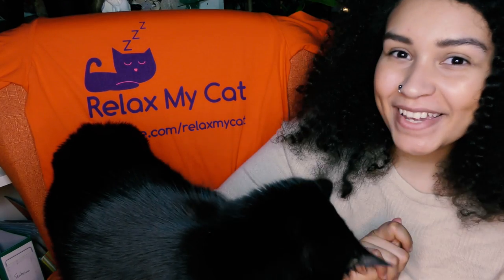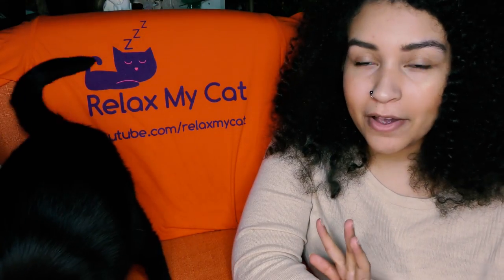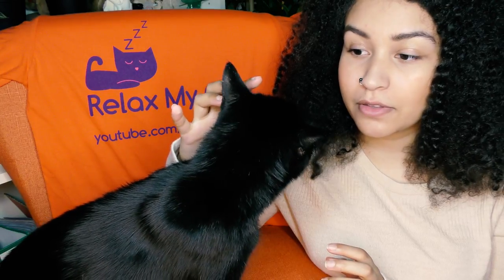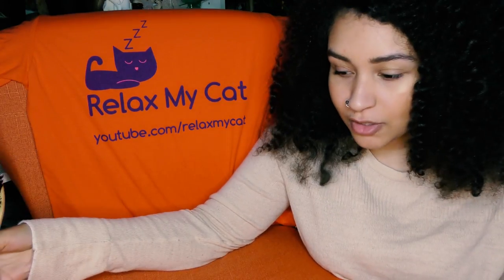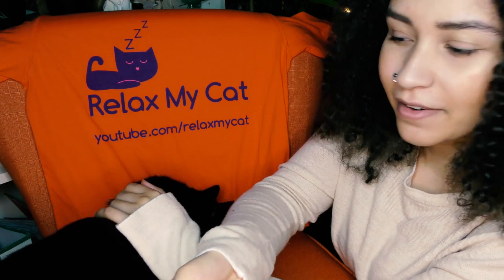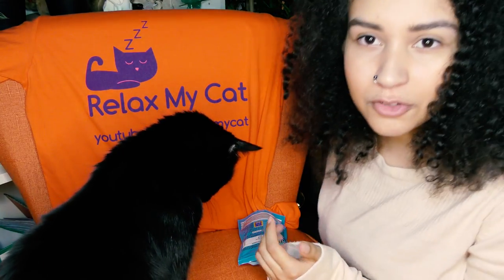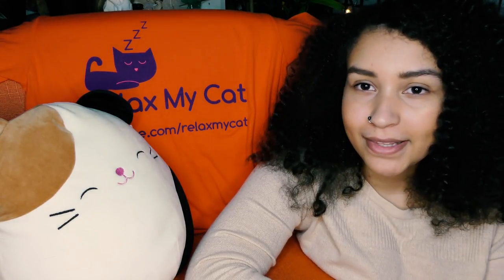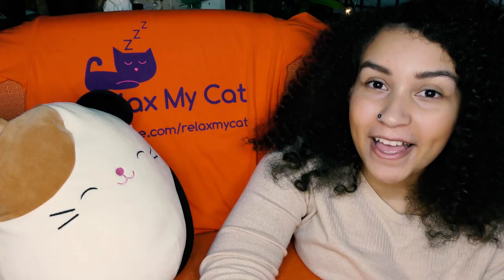How to Look After Your Cats Coat! Tips on Look After Your Cats Fur and Getting a Shiny Coat!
How to Look After Your Cats Coat! Tips on Look After Your Cats Fur and Getting a Shiny Coat! - We often think that cats pretty much look after themselves, which is true to an extent! However, there are things you can do to help your cat groom, including helping them get a lovely shiny coat! Savannah and Mia are here with a super handy vlog showing you all the of the ways in which they, and you, can help to look after your cats coat and helping it get nice and shiny!

You may be litter training, which can be a stressful time for both dog and parent, and our music will soothe your kitten making your life easier. When listening to Relax My Cat you will notice your kitten start to relax, and get more used to their tray, or similarly if you are training them to get used to their travel box.